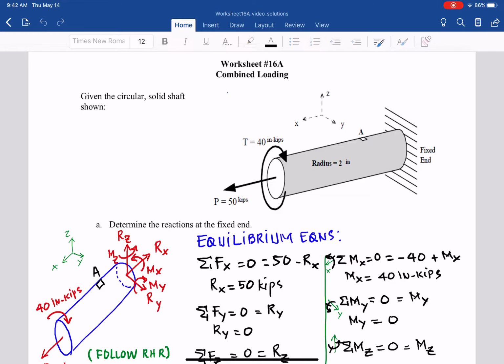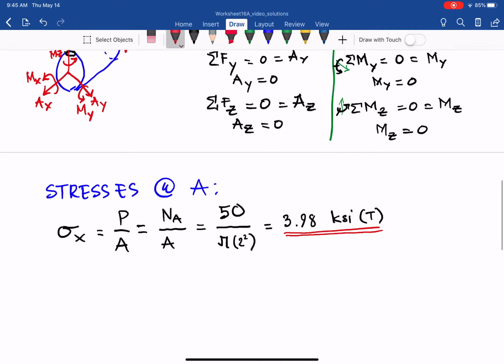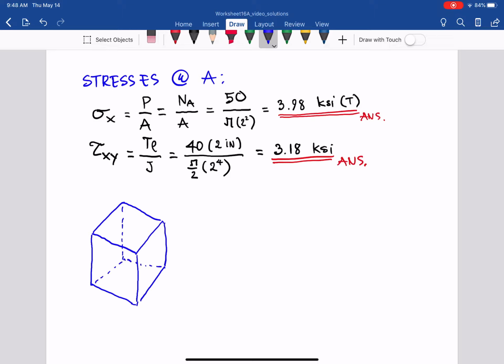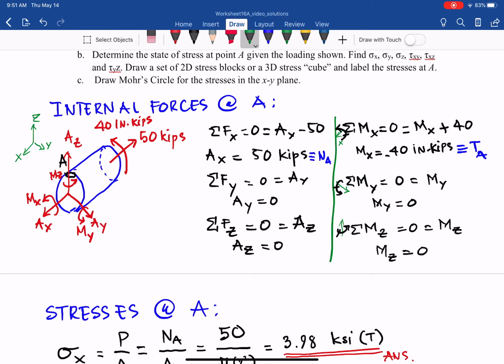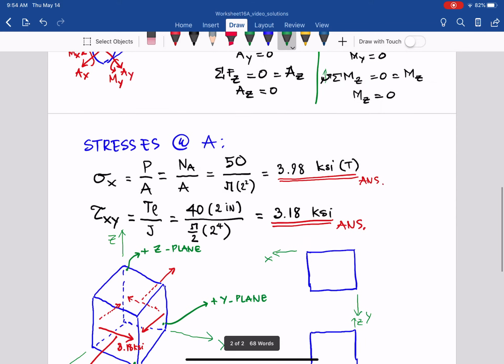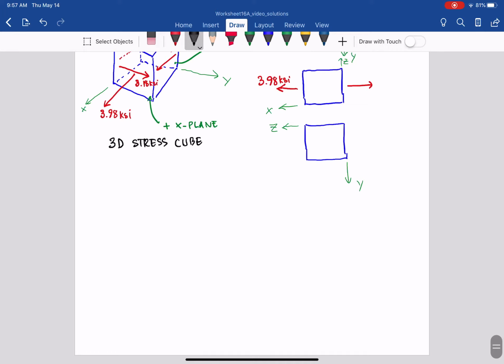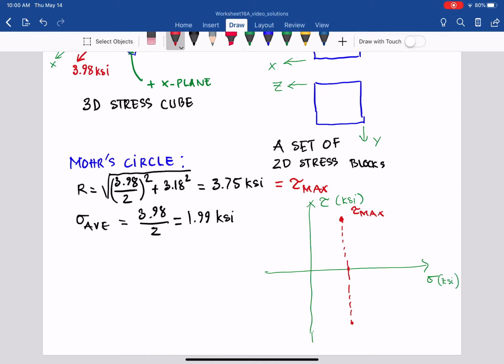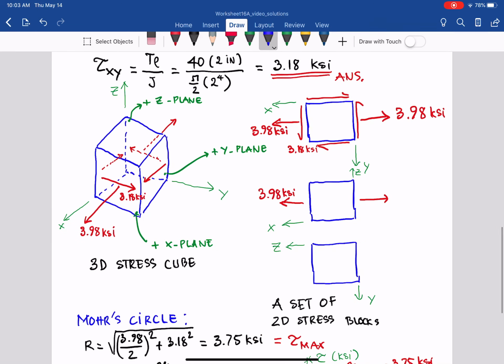Worksheet 16A - Combined Loading - Part 2